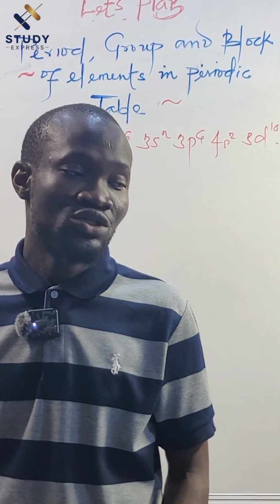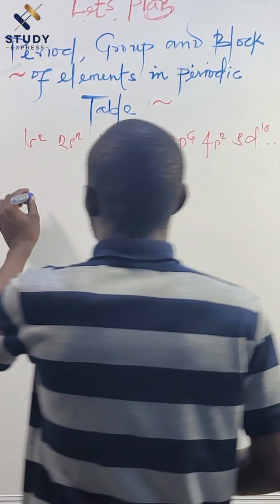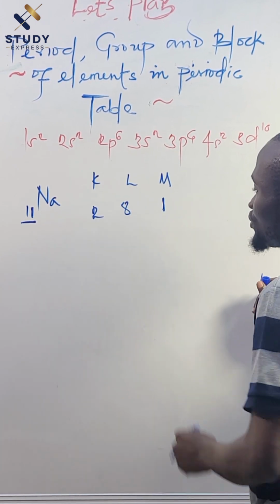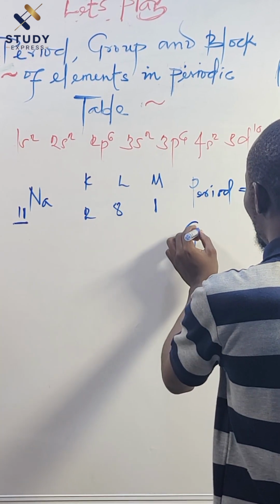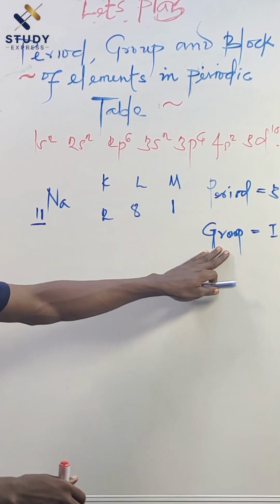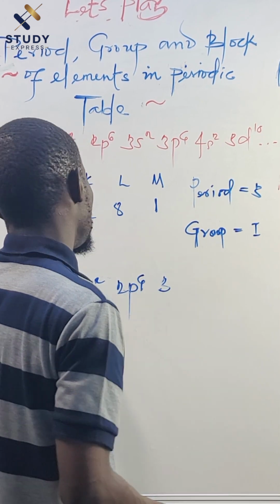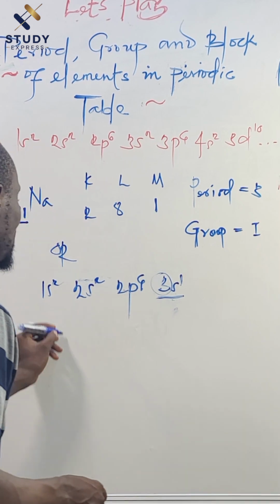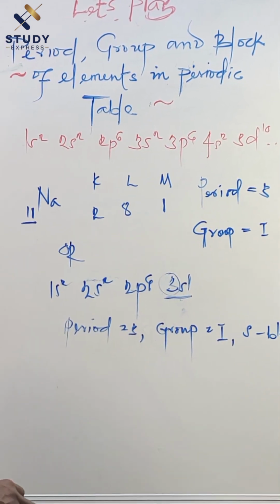How to find the group, period and block of elements in Periodic Table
How to find the period block and group of an element in the periodic table. Watch this!!!